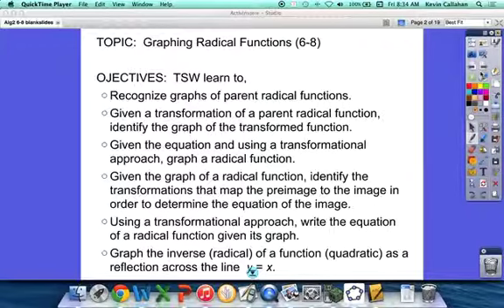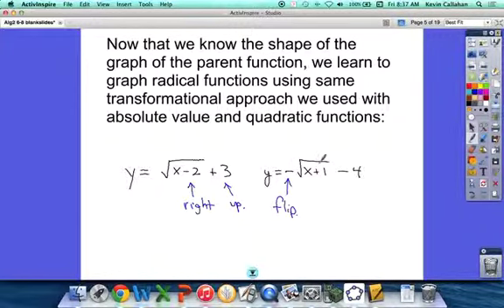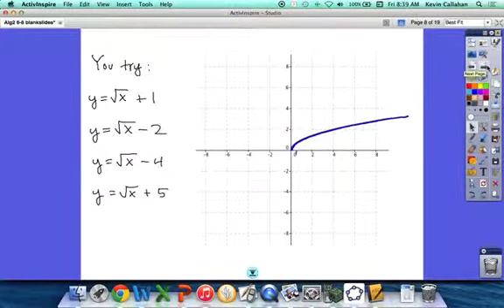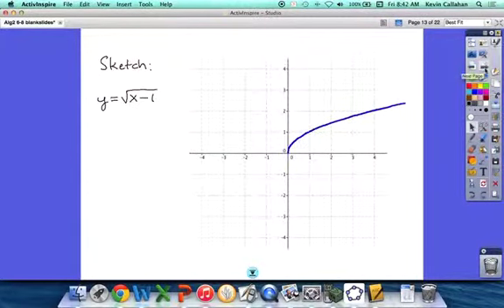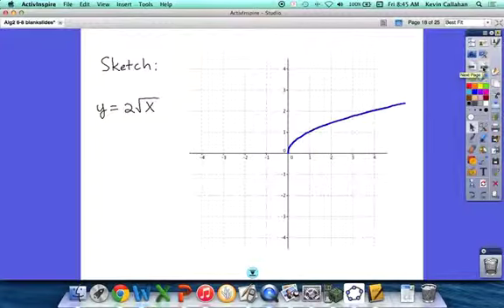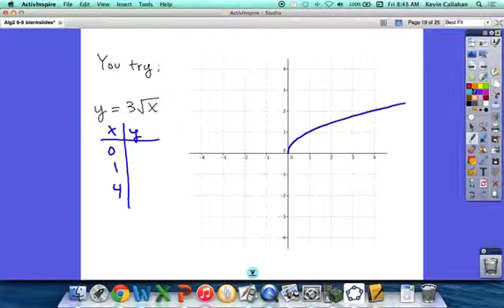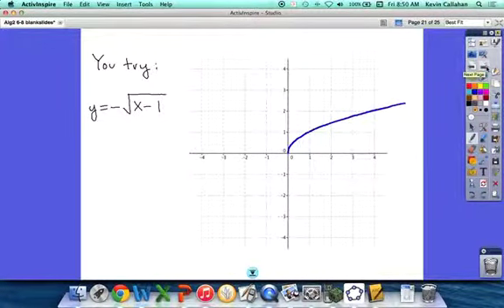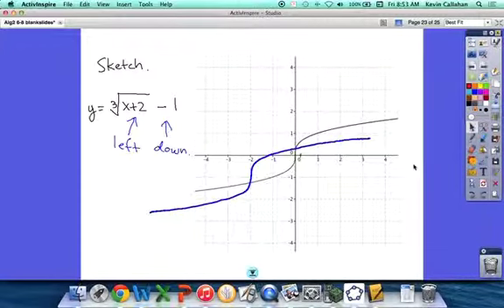Alg2 6 8 video